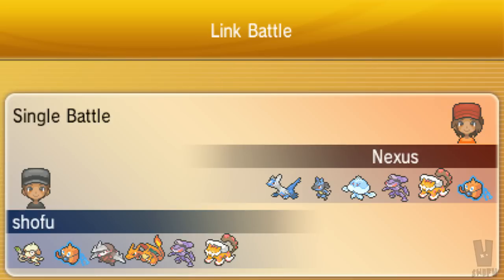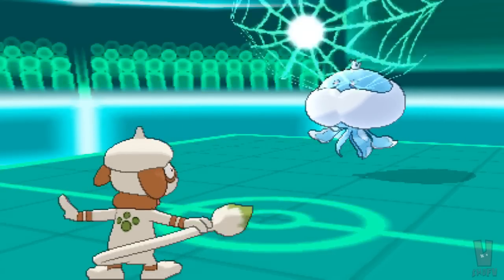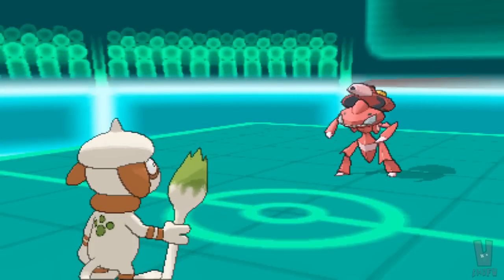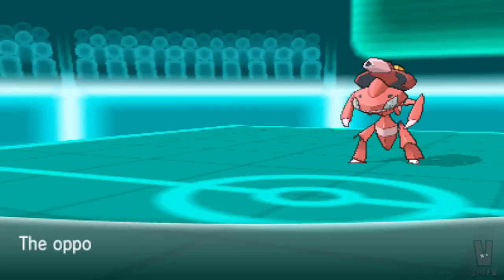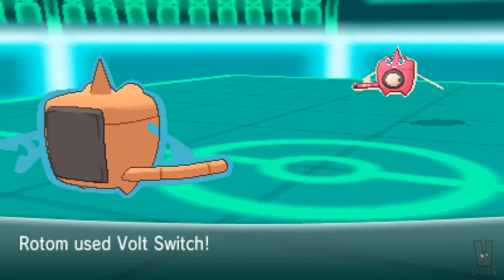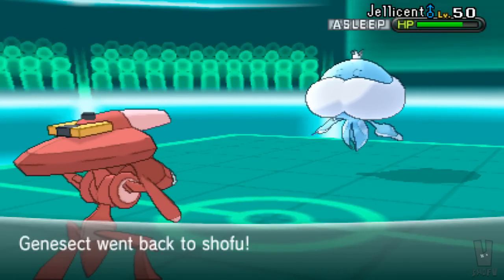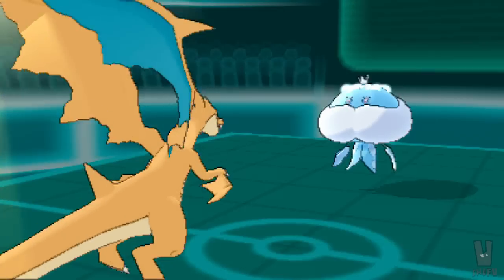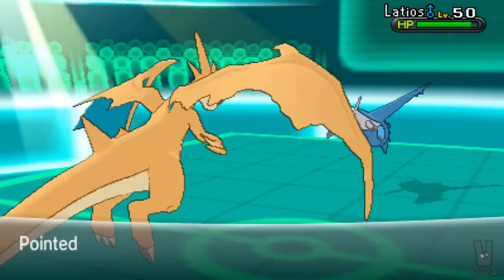Pokemon X and Y Wi-Fi Battle: shofu vs NumbNexus